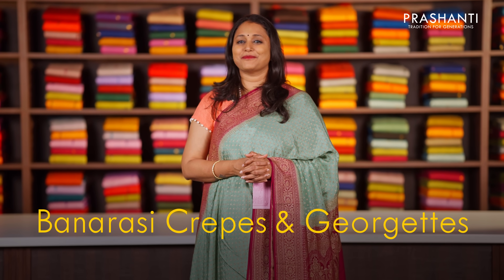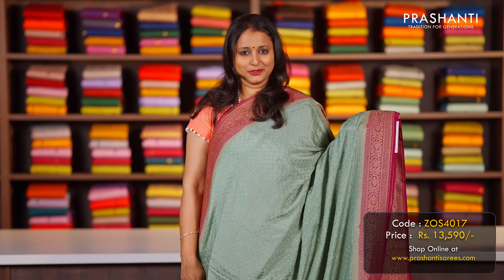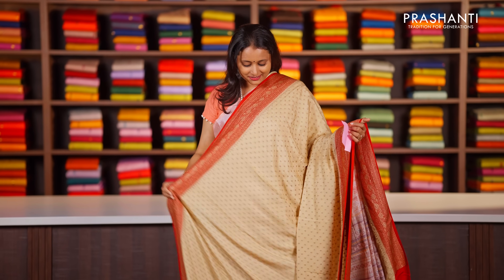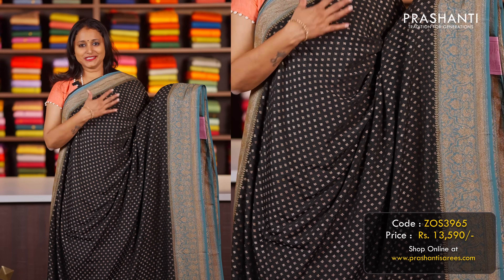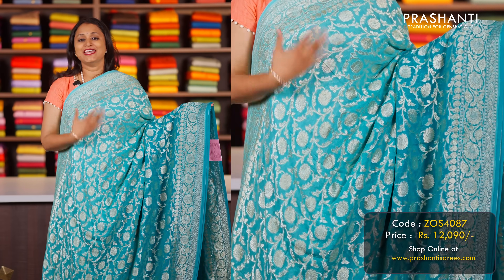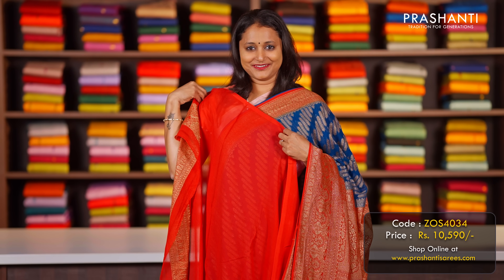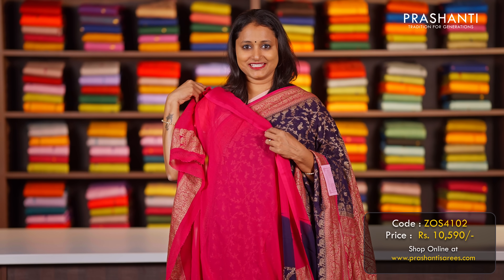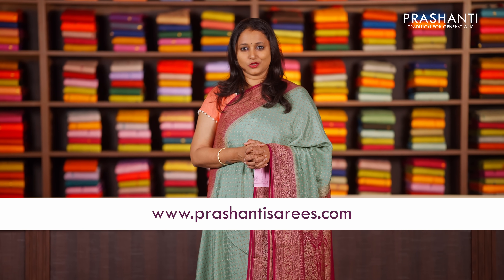Banarasi Georgettes & Crepes | Prashanti | 15 April 24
ORDER ONLINE @

We Are Coming back to Trichy
Sareetrails Edition - 17

Date : 3, 4, 5 May
Venue : No:21, Kalaignar Arivalayam, near chathiram bus stand, karur bypass road, Trichy

BRANDS SHOWCASED
1. WEDTREE | A ONE STOP SHOP FOR ALL YOUR GIFTING NEEDS
2. B'JEWELLED | FASHION JEWELLERY BY PRASHANTI
3. MAATSHI | READYMADES & DRESS MATERIALS

OUR STORES :
Prashanti Sarees - T Nagar
11, Srinivasa Road,
Pondy Bazaar
Chennai, Tamil Nadu 600017

Malleshwaram
Bangalore, Karnataka 560003

Jayanagar
Bangalore, Karnataka 560041